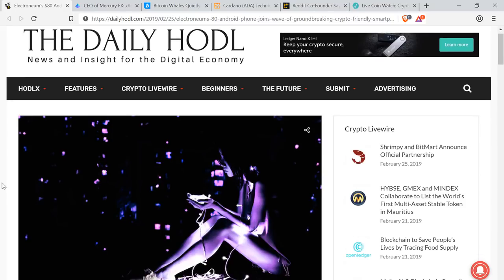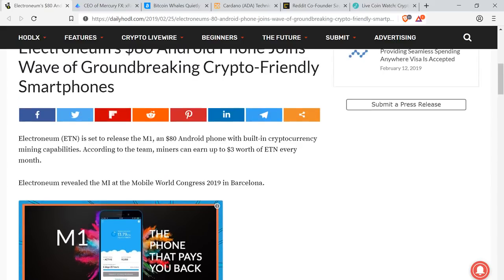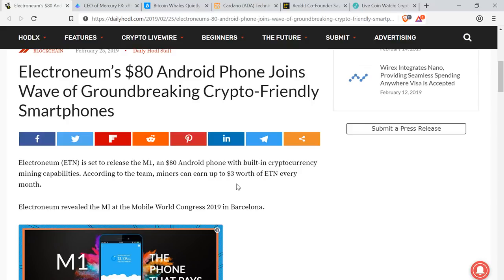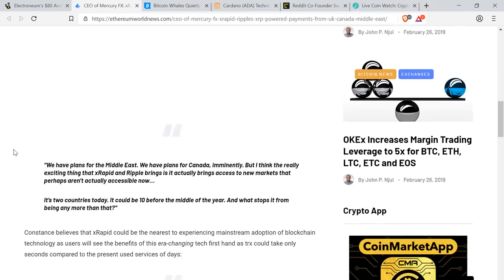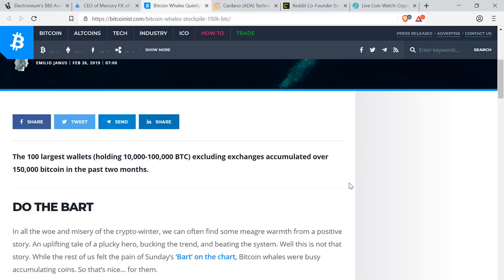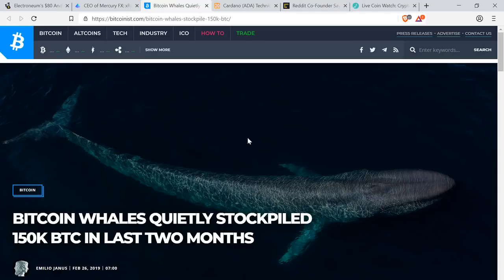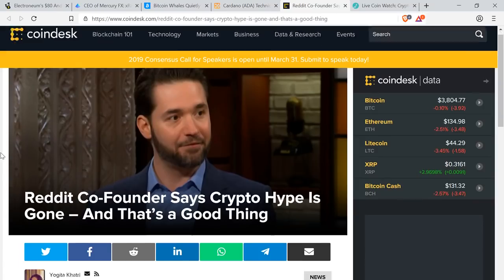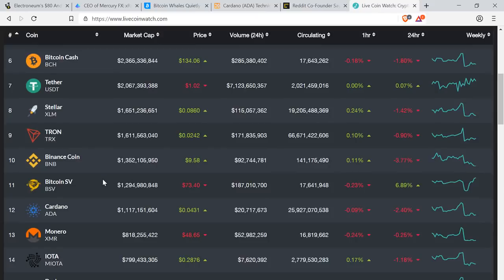Electroneum Crypto Mining Smart Phone, xRapid XRP Corridor & Cardano ADA Shelley Stakepool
Buy Bitcoin And Ethereum With Fiat On Binance!

1BYhrLpntMYW97sd8K6fquTcr5MYwPAe2y

rLDZeEw8nmsDjLQtACp53Bm9QDcB5bT3S6

0x0e5f5CEFaA9A0713AB6D8F79E6679E22d86C21f6

Chris Charles
Roman Geber
David Chosrova
Stuart Niven
Larry Gooch
Tyler Winklevoss
NBKrypto
Steven Harper
Ulf Fatman Josefsson
Mohammad Tabbaa
Brian Vaci
Jeffrey